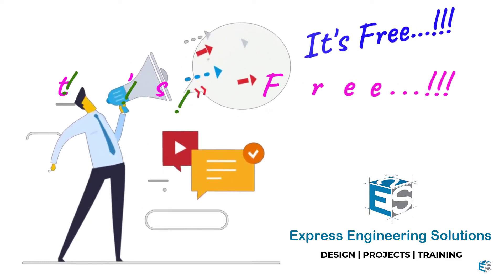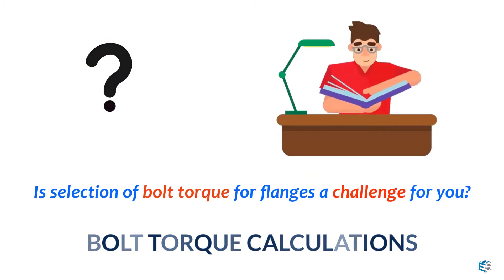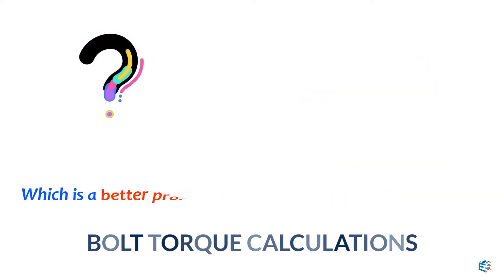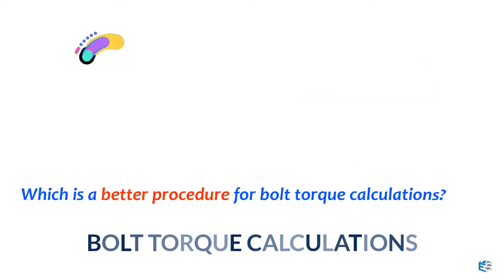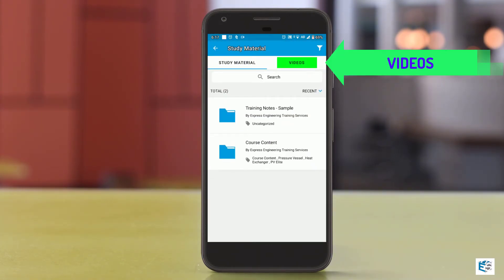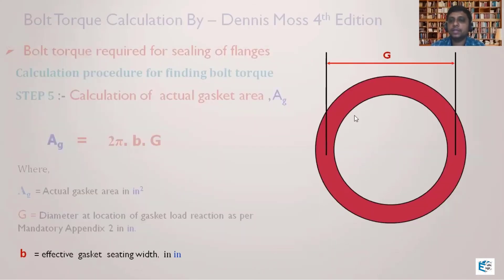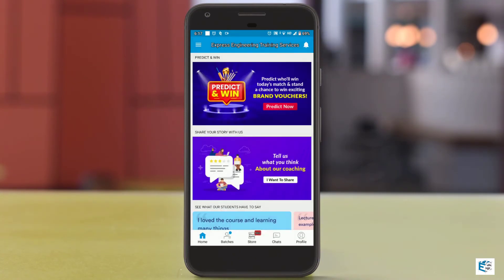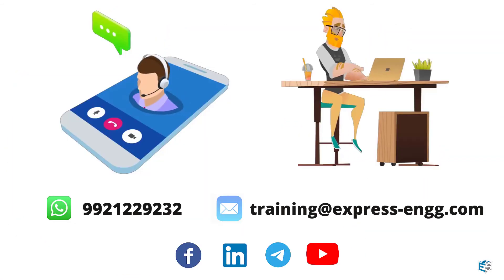Bolt Torque Calculation | Free Training | Express Engineering Solutions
Glad to announce a free training on Bolt Torque Calculations. Download our training app now and watch this highly informative video.